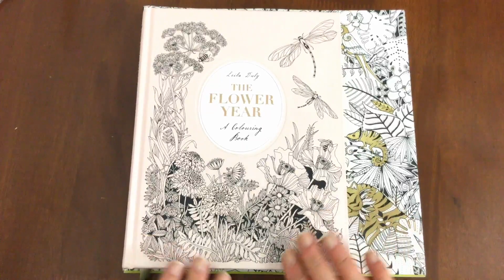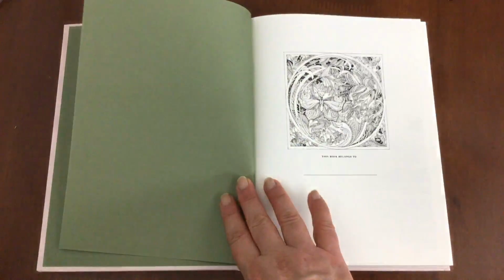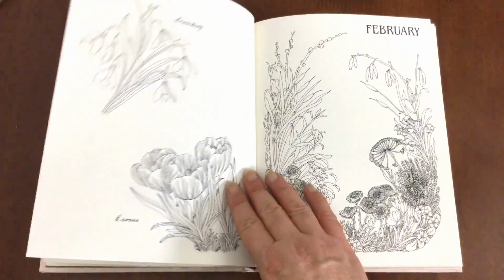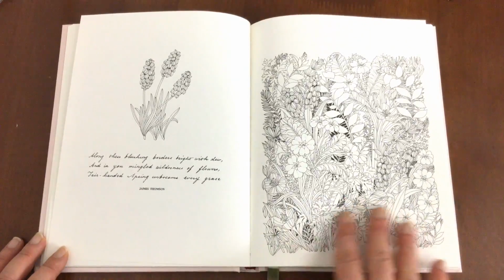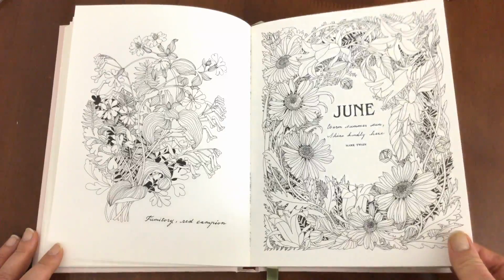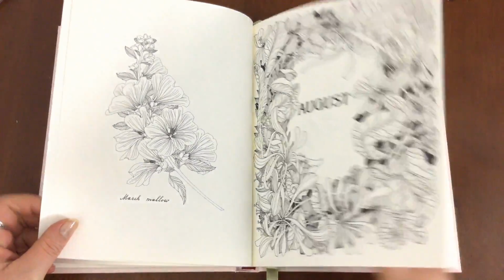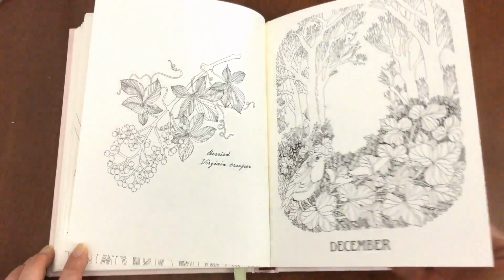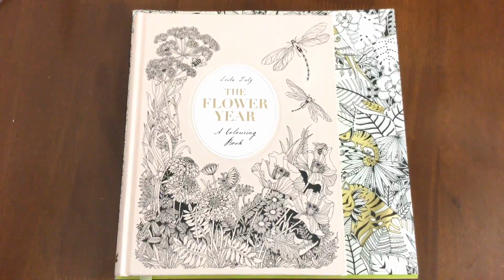🌻The Flower Year: A Coloring Book - Coloring Book Review - Leila Duly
Lea